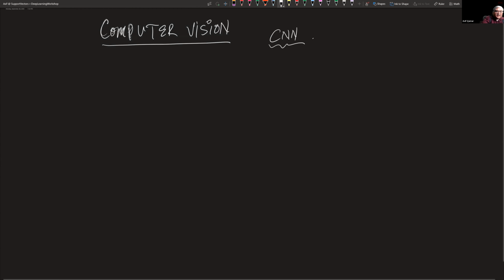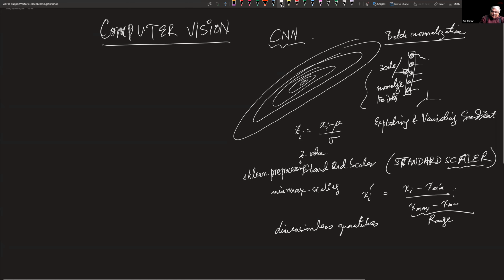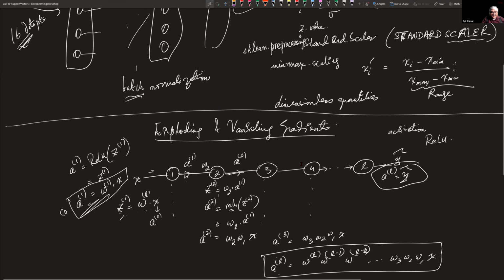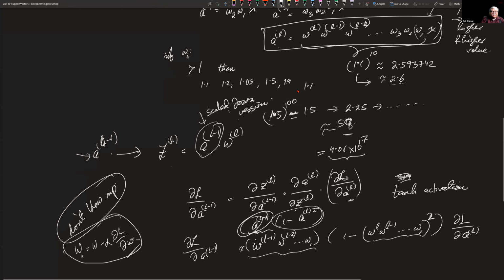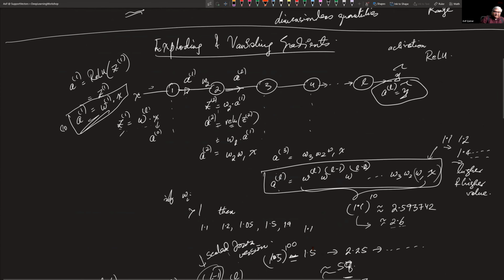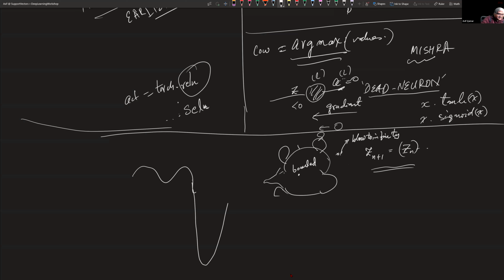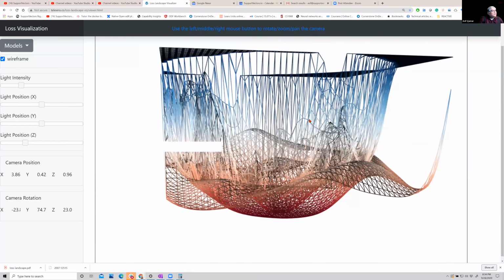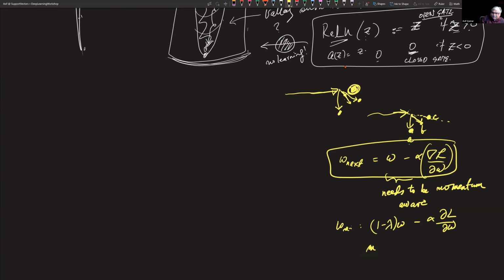Vanishing/Exploding Gradients, Batch Normalization